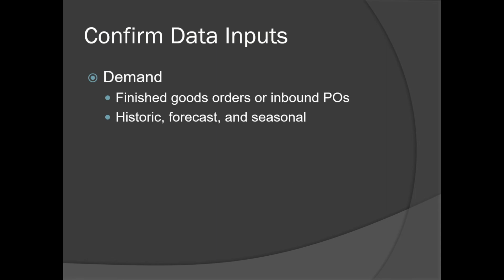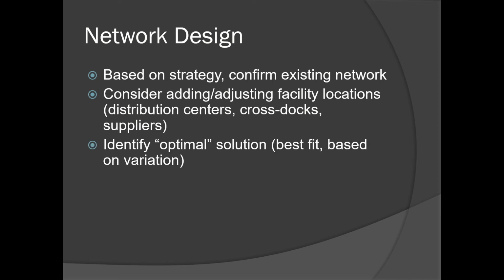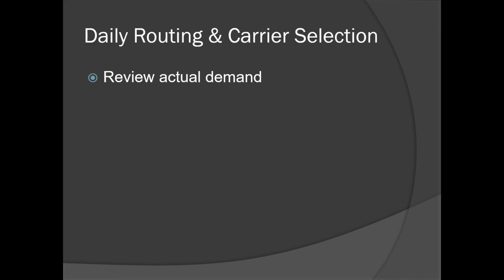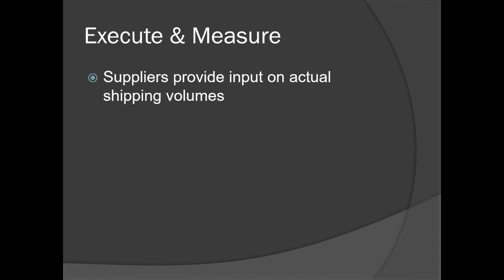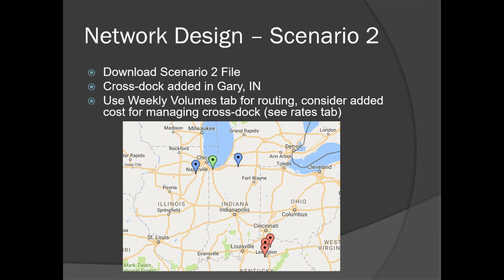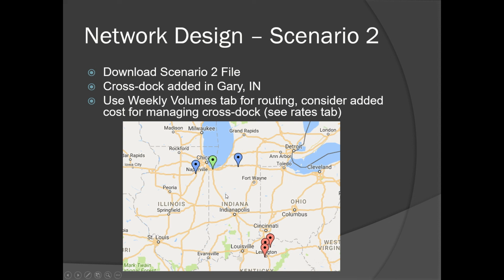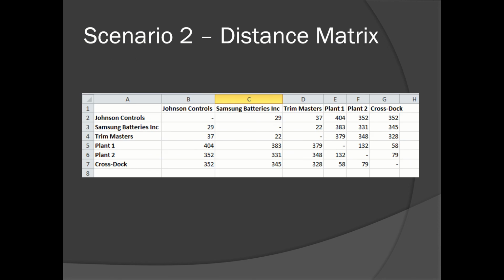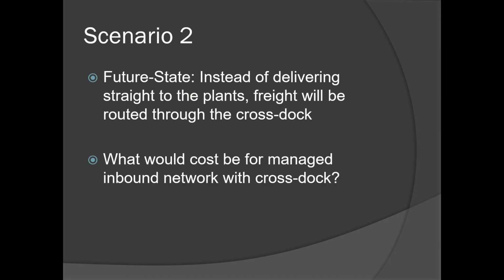1 30 Lecture 3